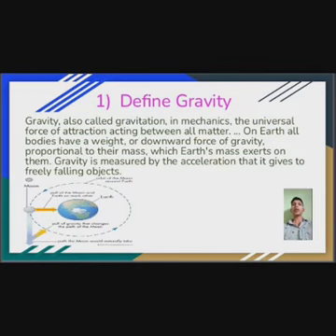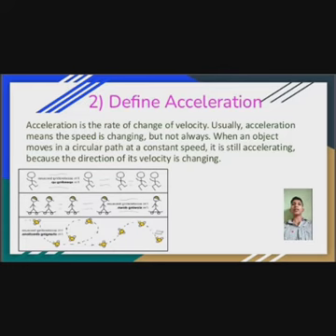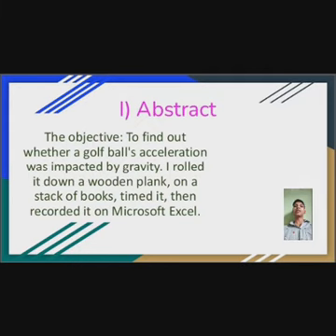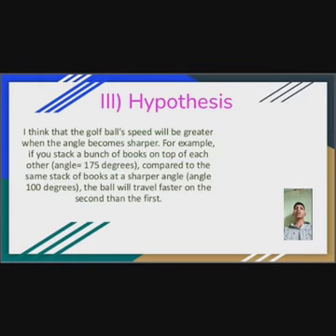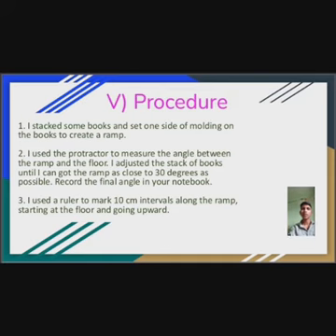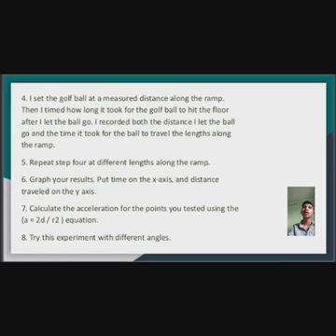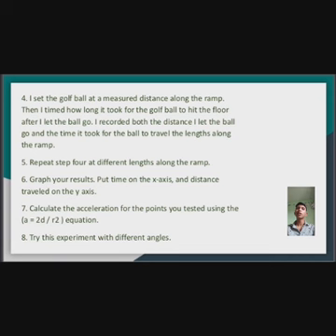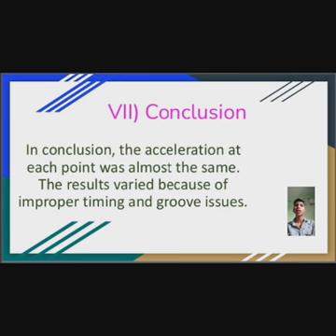Does gravity impact the acceleration of a rolling body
Applied Physics Mini-project (Suraj Bhosale)